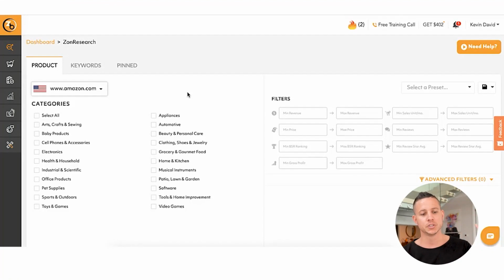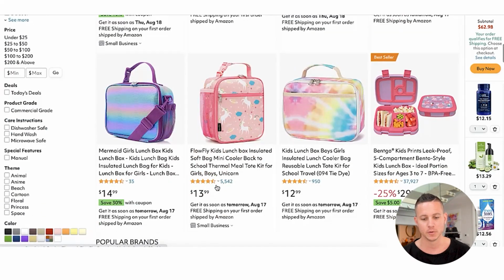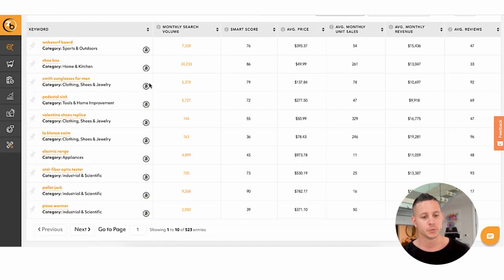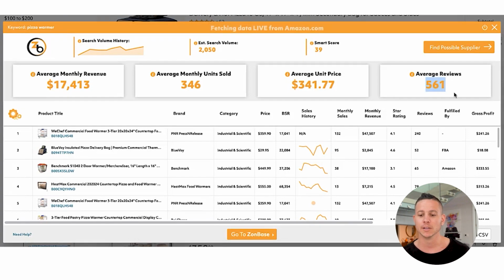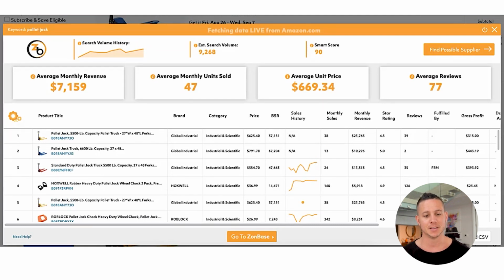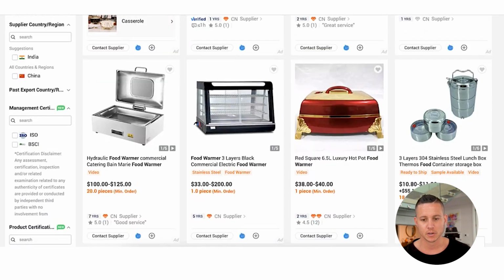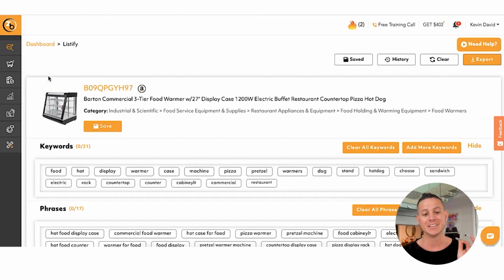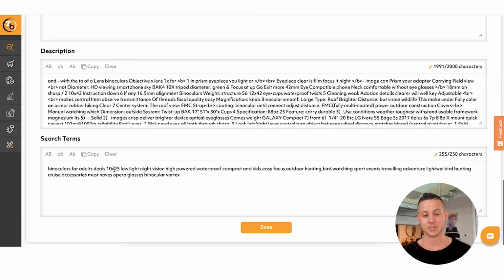Best Way To Start Amazon FBA From Scratch! (EXACTLY What I’m Doing) - Kevin David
Kevin David is here to guide you on how to start an Amazon FBA business from the ground up and potentially earn $50,000 a month.

In this video, I'll share proven strategies that can help you generate profits on Amazon.

My mentorship program has empowered individuals from diverse backgrounds to master essential tools and methods.

I'll delve into the process of selecting the ideal product listings for your Amazon sales and utilizing effective keywords.

Despite what others may claim, this is the opportune moment to embark on your Amazon FBA journey and construct the life you desire.

Discover the most effective approach to commencing your Amazon FBA venture from scratch by watching this video, where I share the exact steps I'm taking.

Timestamps:

00:00 Introduction
1:12 Zonbase.com
1:57 ZonReasearch (Keywords)
5:07 Zonbase Chrome Extension
7:24 Alibaba.com
8:32 Listing Optimization
10:16 Summary
11:12 Conclusion